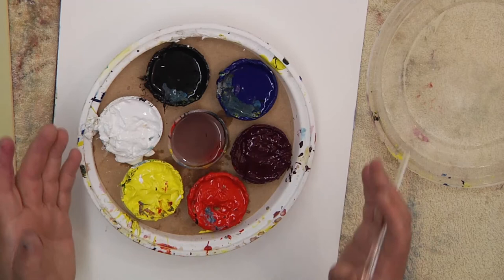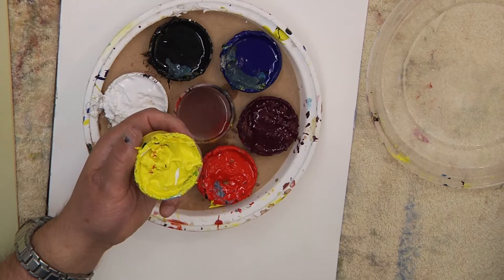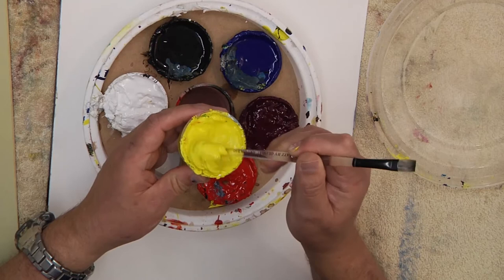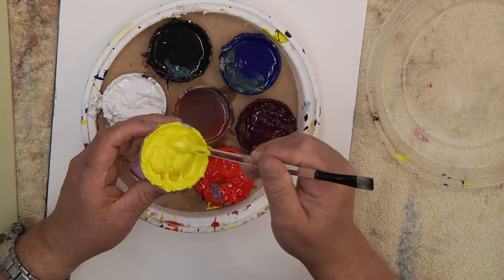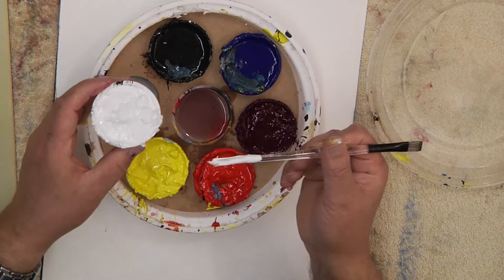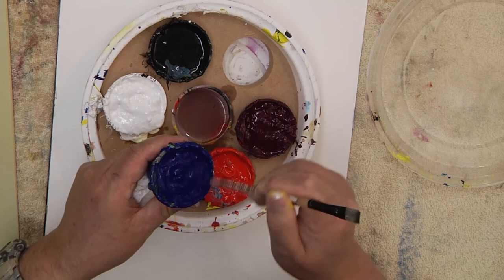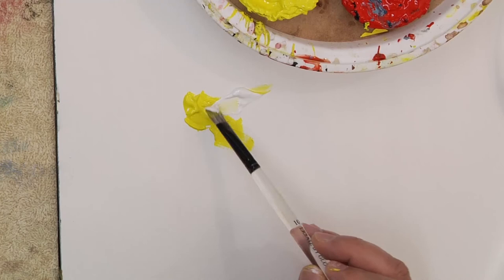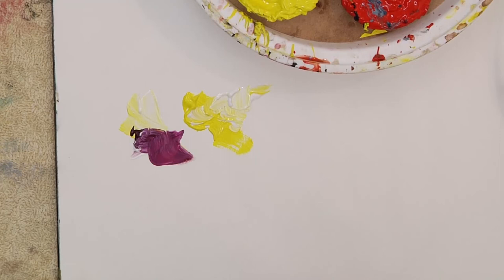Questions & Answers: Paint Consistency